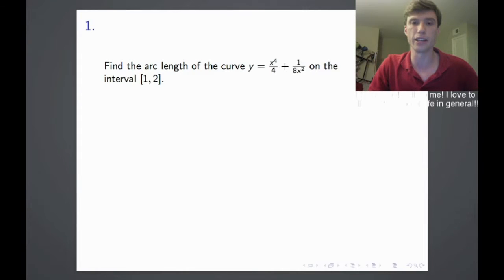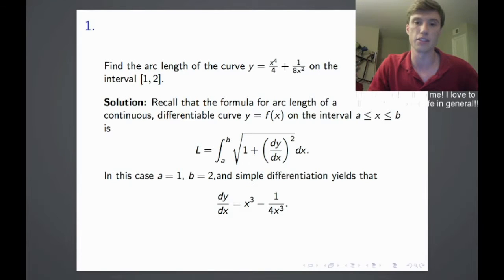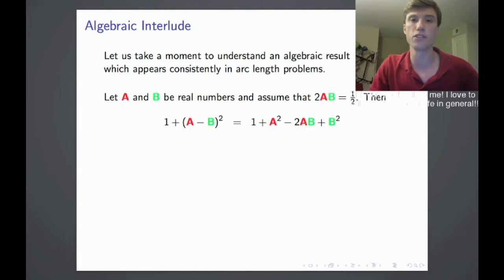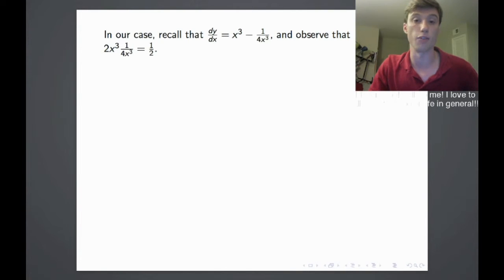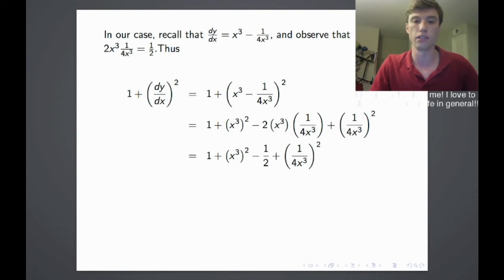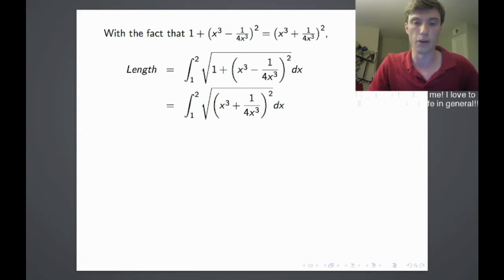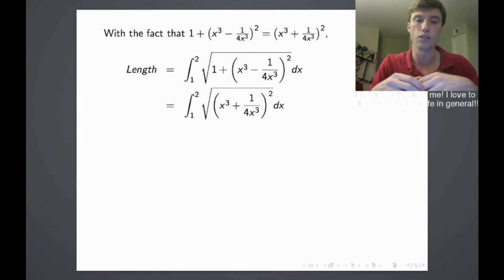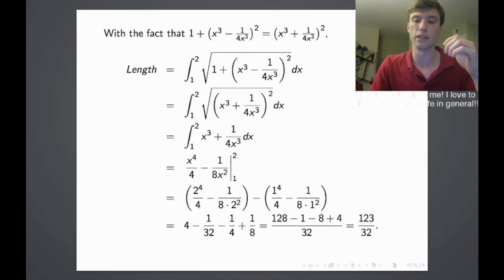6.5 Arc Length